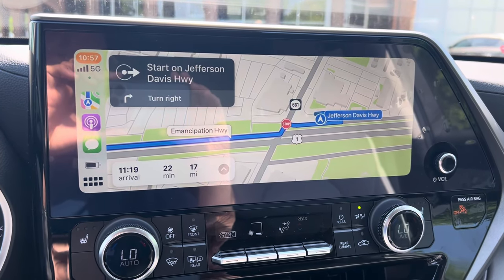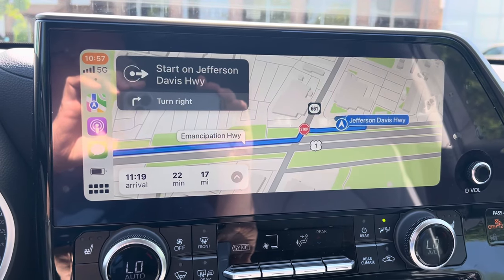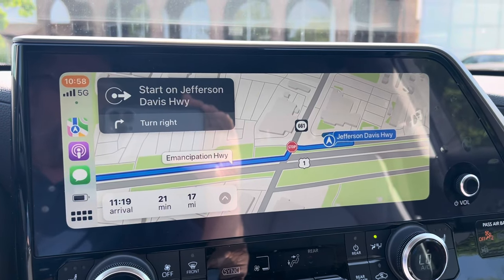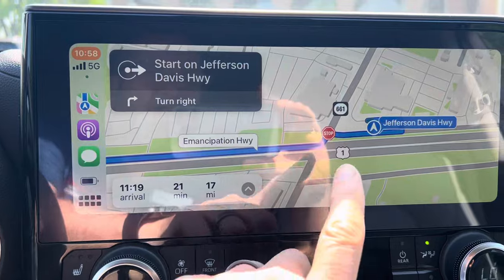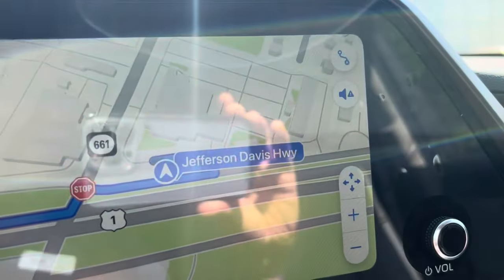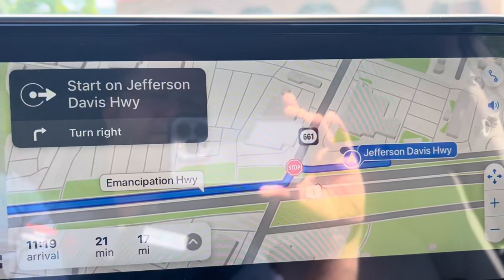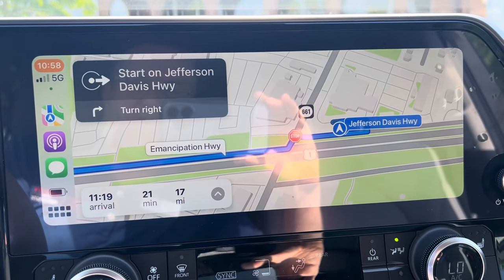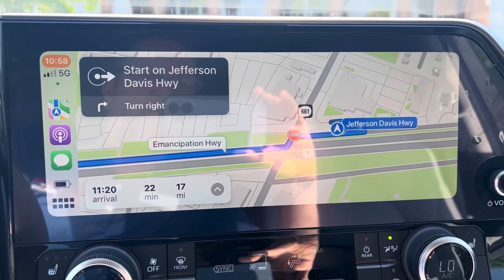How to enable turn by turn voice directions on Apple CarPlay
Maybe a minor inconvenience but some people may not realize how to get Siri to tell you where to turn.